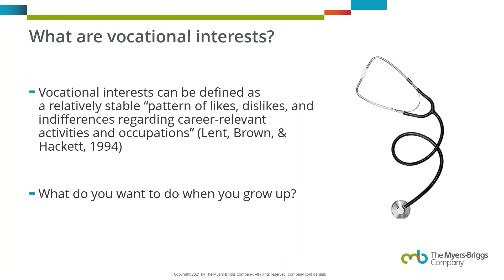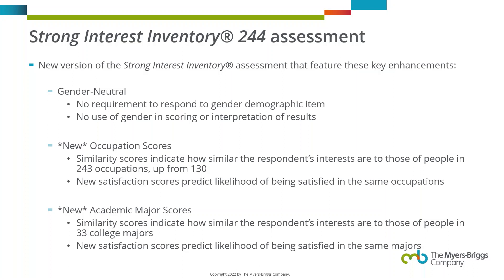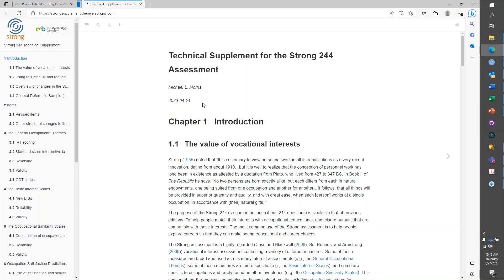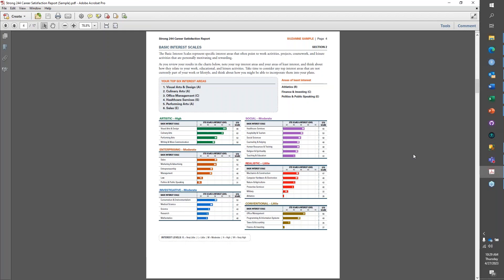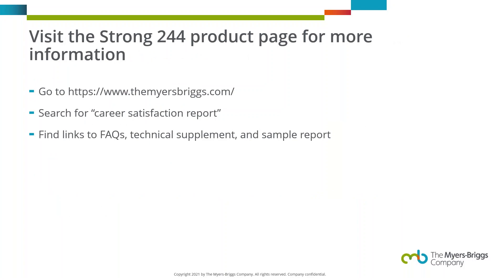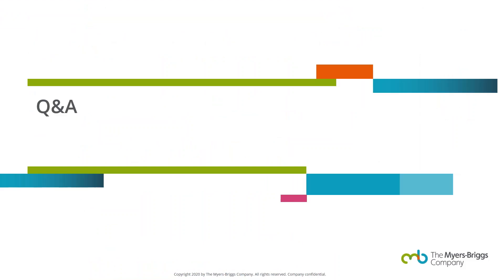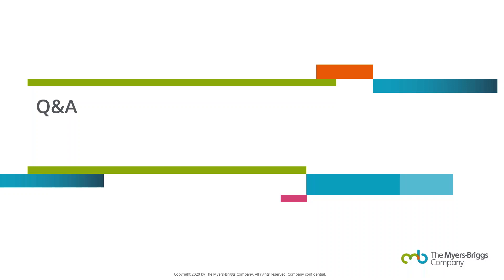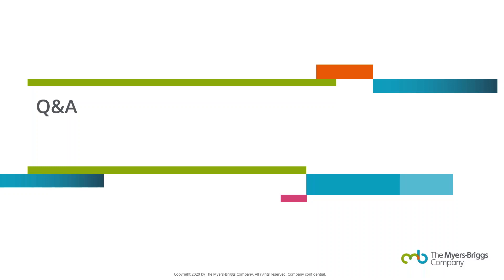Introducing the Strong Interest Inventory® 244 assessment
Discovering the right career path is crucial in today's rapidly changing world. As career-development professionals, you play a critical role in helping students explore potential academic and career pathways and understand how their interests can lead to a fulfilling career.

In this webinar Michael Morris, Director of Vocational Interest Research & Data Science at The Myers-Briggs Company, introduces you to the Strong Interest Inventory® 244 assessment. A new version of the Strong Interest Inventory® assessment – the gold standard for career exploration – the Strong 244 assessment combines the latest advancements in career assessment technology with the proven methods of the original. Watch the webinar to learn about:
• Exciting features of the new version: non-gender-based scoring and interpretation, direct predictions of satisfaction in hundreds of occupations, new academic major results, and more
• Similarities and differences between the new Strong 244 assessment and the Strong assessment, and when to use which
• The new Strong Interest Inventory® 244 Career Satisfaction Report and how it can help students find their ideal career

Whether you're a current user of the Strong assessment or new to career assessment tools, this webinar provides a comprehensive overview of the new Strong 244 assessment and how it can enhance your career practice and support your students’ career development.